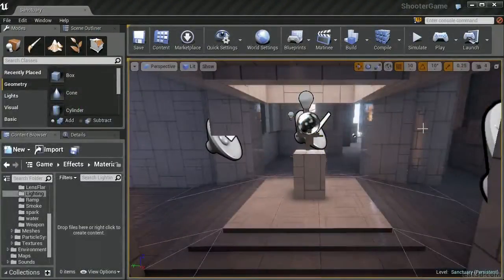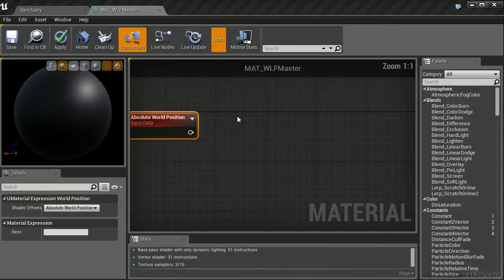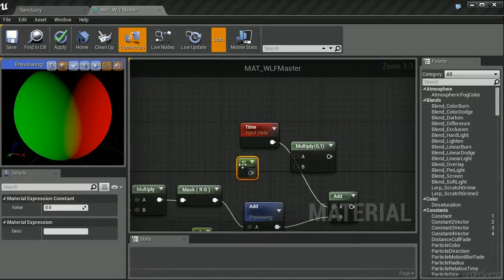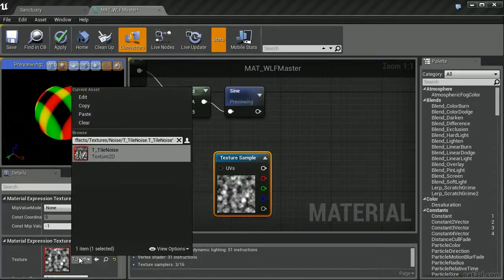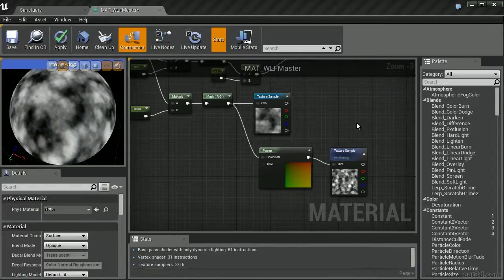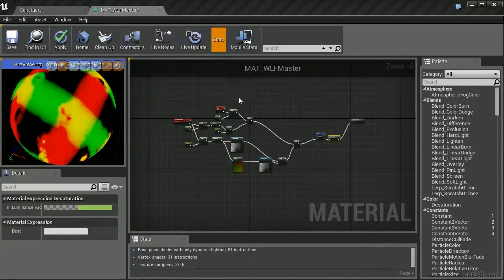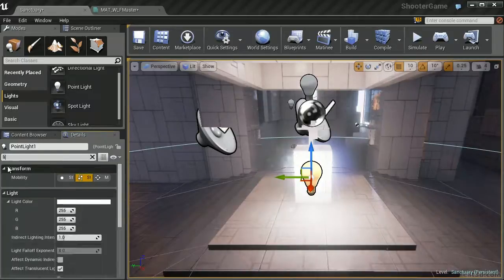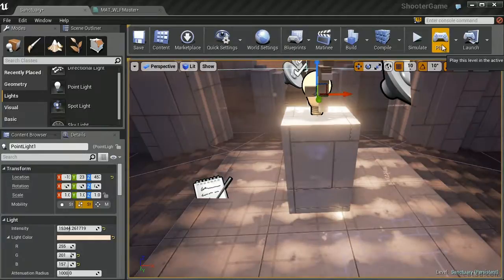UE4 Lighting: Light Function Material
by Eat3d
In this demonstration, Jeremy Baldwin shows how to create and use a Light Function Material within Unreal Engine 4.